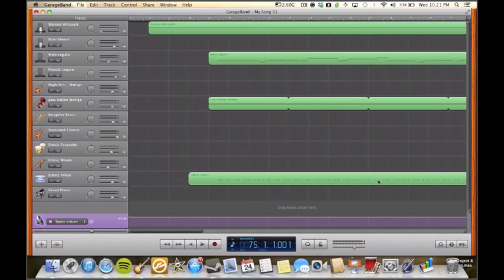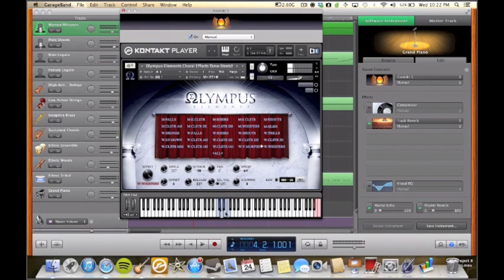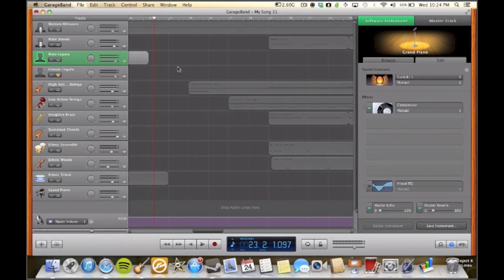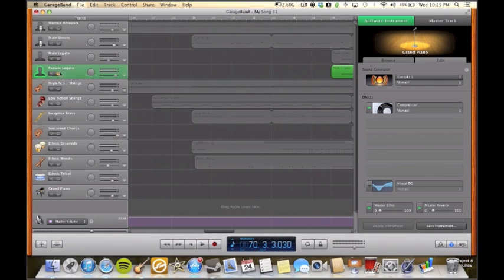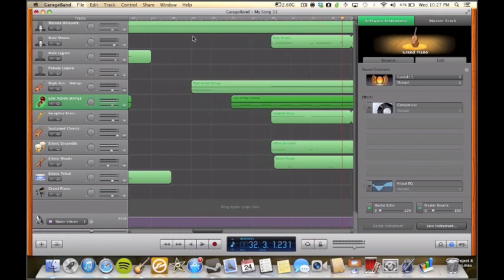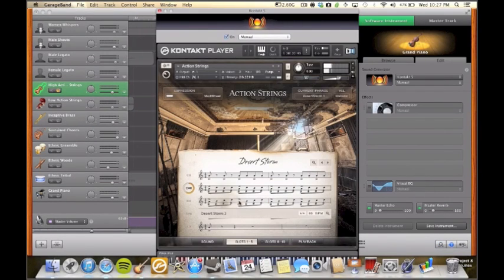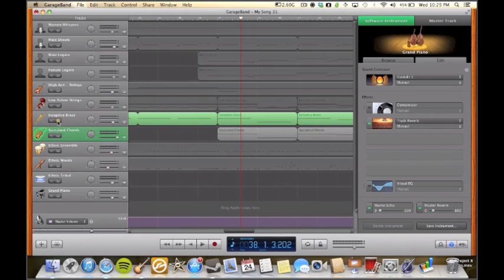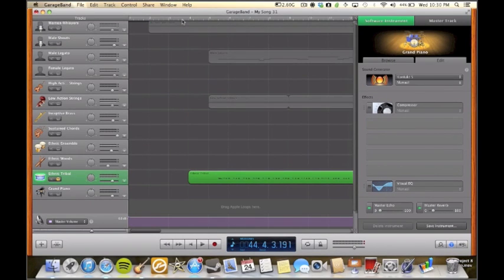Soundiron's Olympus Elements Overview. (Crossing the Desert)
In this video I mainly take a look at The olympus Choir library but I also take a look at all the other stuff I used in this track too. (Yes I know it isn't the greatest quality of video but at least I don't have a watermark)